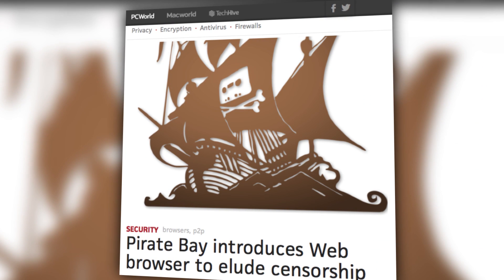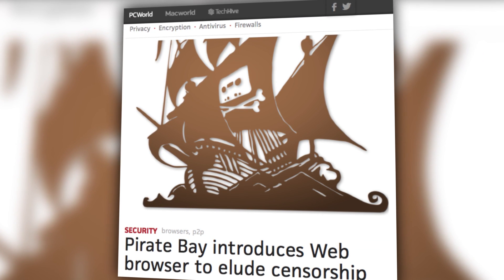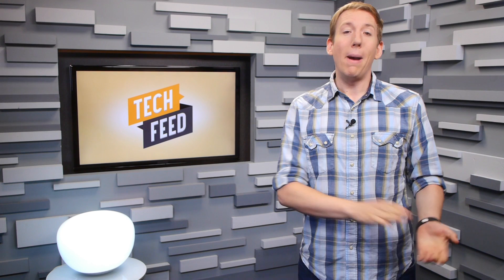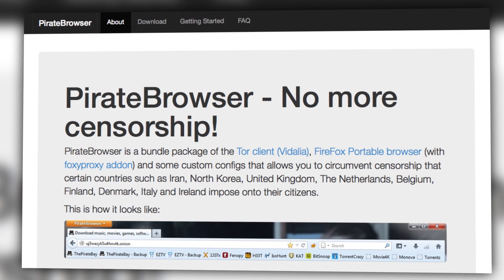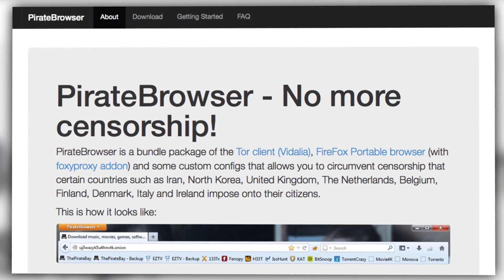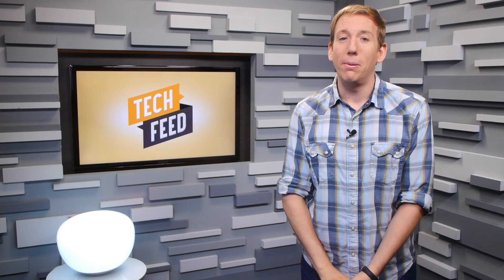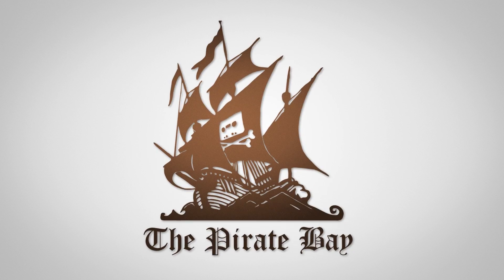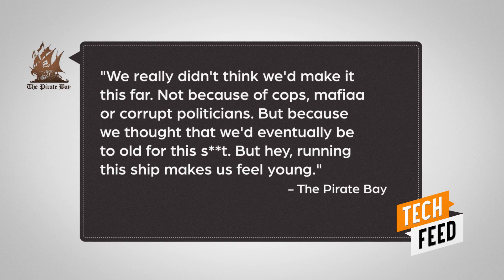Pirate Browser Lets You Access Censored Sites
The Pirate Bay's 10 year anniversary is this week, and they released a new browser to celebrate. Scott explains how the Pirate Browser allows users to access sites such as H33T and Fenopy that may be censored in their country. He also takes a look at The Pirate Bay's blog post commemorating the occasion.

TFN 100K Contest!
To enter to win an iPad Mini, just share any episode of TFN on Twitter or Facebook, using TechFeedMe. Contestants much be 18 years or older and legal US residents.

Hosts: Scott Bromley
Producer: Lauren Rudser
Associate Producers: Todd Boudreaux, Chastity Vicencio
Editor: Frank Knight